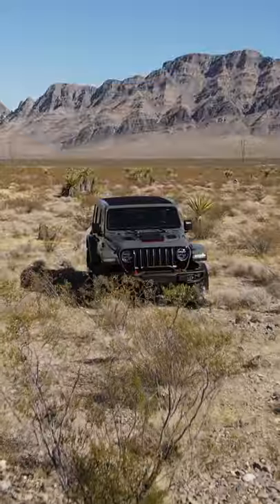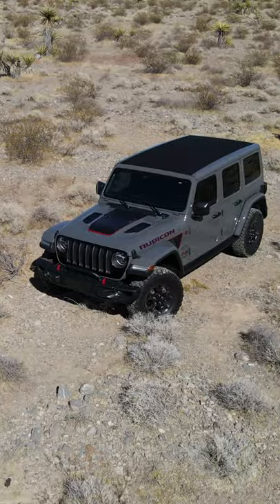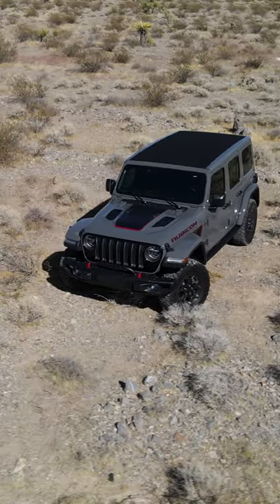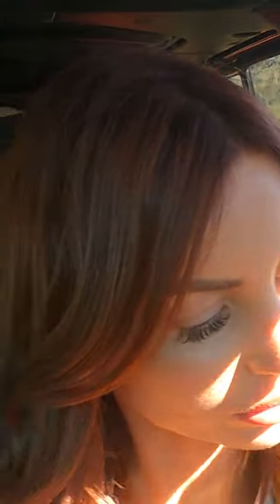Amanda Mertz Prank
This has us playing a prank on Amanda Mertz while out in the Nevada desert.

This footage was shot with the following cameras:
The Canon EOS R Full Frame Mirrorless 4K Camera
The Canon RF 35mm 1.8f STM Lens
The Canon RF 24-105mm f4L USM Lens
Several GoPro Hero8 Black 4K Cameras

Canon Cameras stabilized using the DJI Ronin S

GoPro Cameras were mounted using Delkin Fat Gecko Mounts, including:
Fat Gecko Triple Mount
Fat Gecko Stealth Mount

Exhaust sounds are recorded with:
Rode VideoMic Pro+
Connected to a Zoom H4N Recorder

Each one features a different genre of vehicle or different segment types for you to enjoy.

Ridin' Shotgun Series - We rig up the vehicle with cameras and take a ride and talk about all thing GearHead related.

Cars & Coffee Coast 2 Coast. - We intend to visit Cars & Coffee events in all 50 States across America. Except for South Dakota. We hear they don't have one.

🔵. Sports Cars & Exotics

🔵. Classics & Muscle Cars